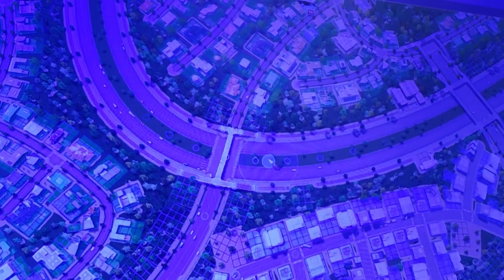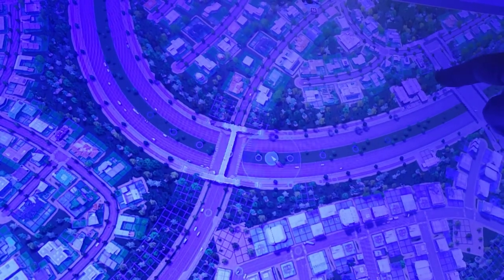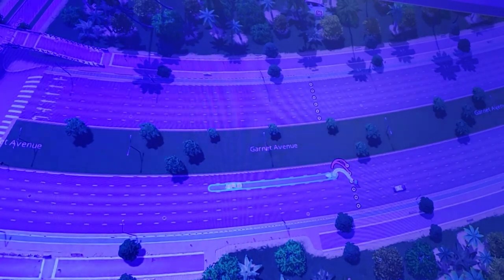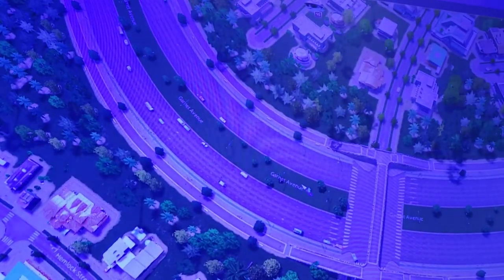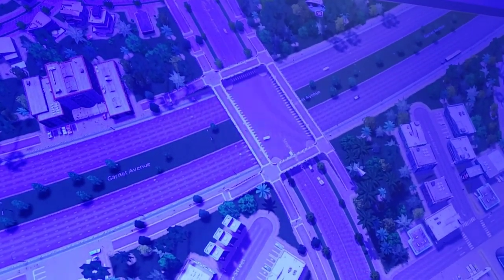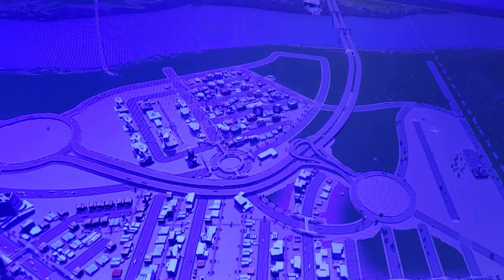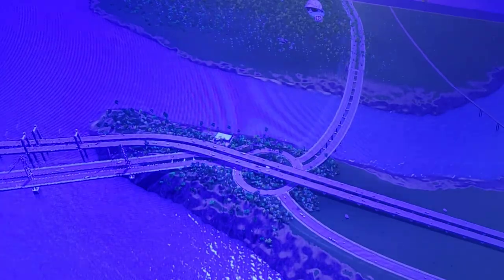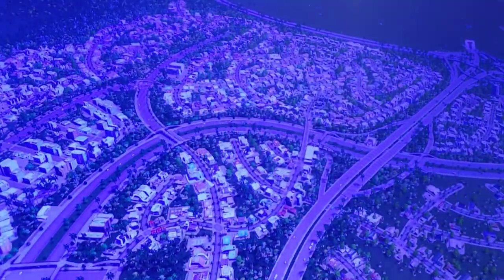ARTERIAL ROADS IN CITIES: SKYLINES AND HOW TO USE THEM. (SORRY FOR QUALITY)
1. REMEMBER ROAD HIGHERARCHY
2. DO NOT OVER USE ARTERIAL ROADS
3. DO NOT CONNECT THE HIGHWAY TOO MUCH, KISS IT (KEEP IT SIMPLE SMARTY)
4. SPACE OUT YOUR CONNECTIONS TO THE ARTERIAL ROAD
5. ALWAYS MAKE 4 WAYS OR ROUNDABOUTS, DO NOT T ARTERIAL ROADS.